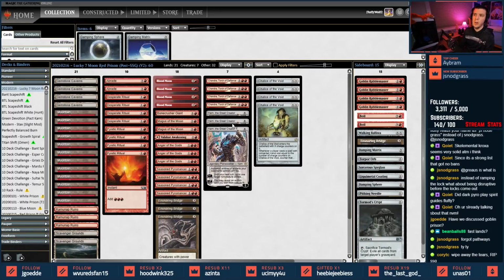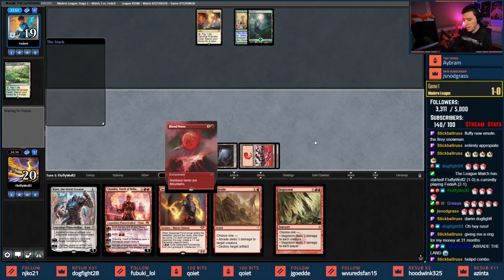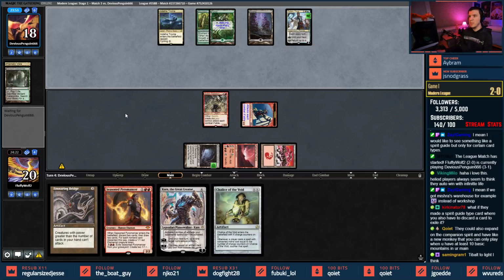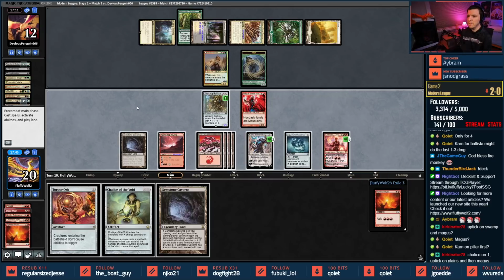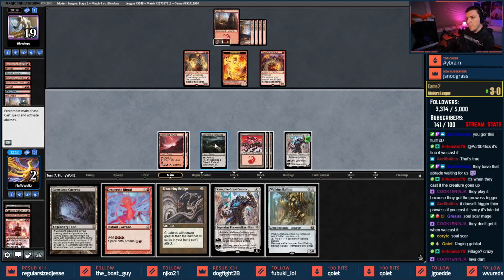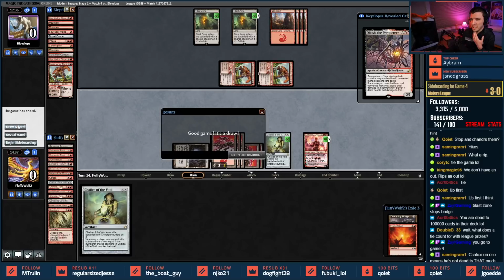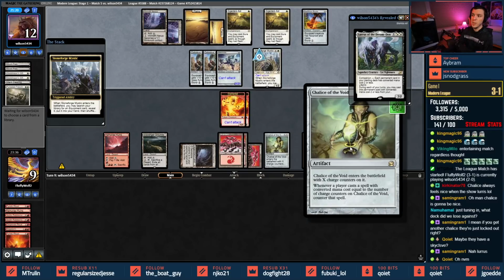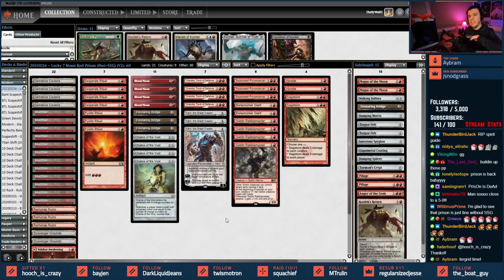[Modern] Red Prison 🔴 Exploring Meta Post Simian Spirit Guide Ban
Timeline to Skip Around - Your reading here is much appreciated, here's the info to help you view it better!
»▶️» Deck Overview: [0:00]
»1️⃣» Match 1: [5:20]
»2️⃣» Match 2: [14:30]
»3️⃣» Match 3: [30:00]
»4️⃣» Match 4: [55:00]
»5️⃣» Match 5: [1:29:55]